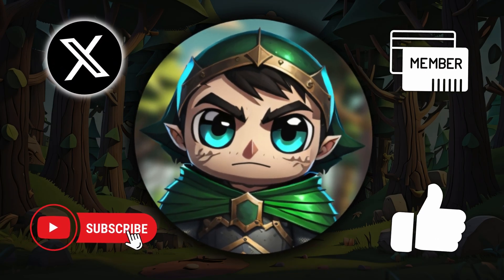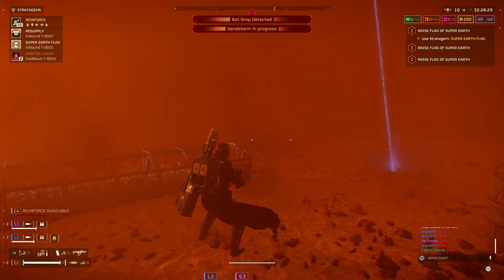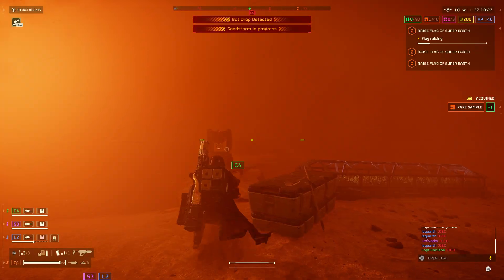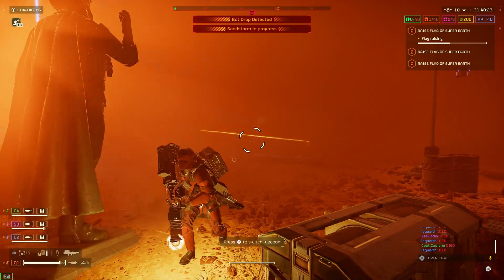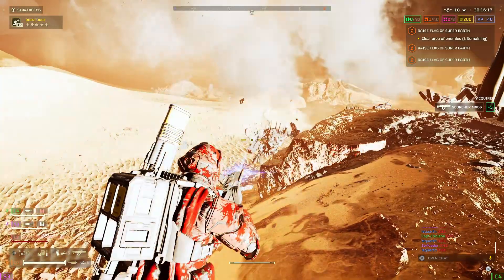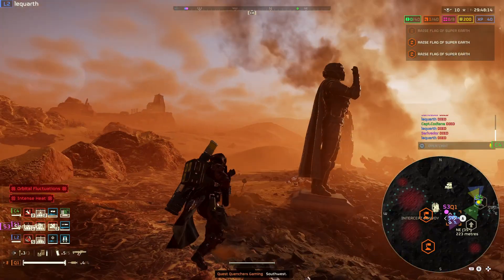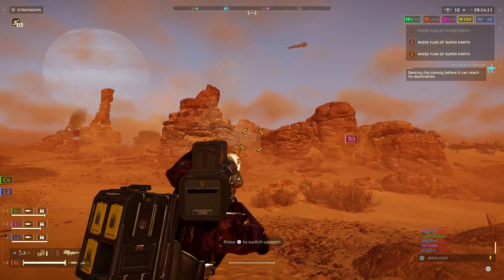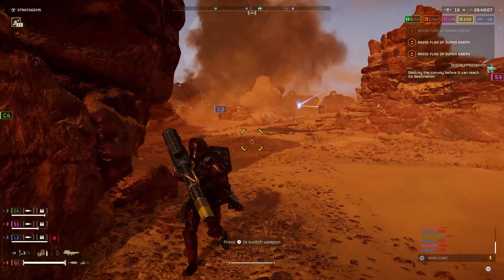Helldivers 2 PC Fixes! How to fix helldivers 2 on PC. How I fixed Helldivers 2 on my PC!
Please Read This Description First. All of these fixes helped my system run games better. I have different components from you so you may not see the same results, this video has been made to help you in your journey of eliminating issues with your pc gaming experience, as these fixes have helped me.

Tools for updating your systems (If you have the correct component hardware)

My PC Rig:

GPU: RTX 4090
CPU: Intel i9 13900K
RAM: 64GB
System: Windows 11
PSU: CORSAIR  1200W HX SERIES